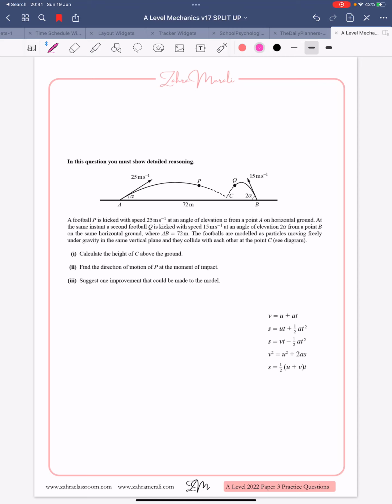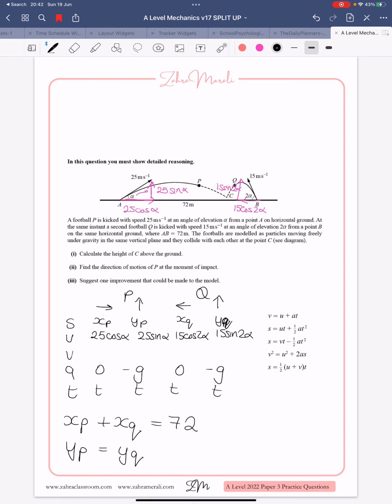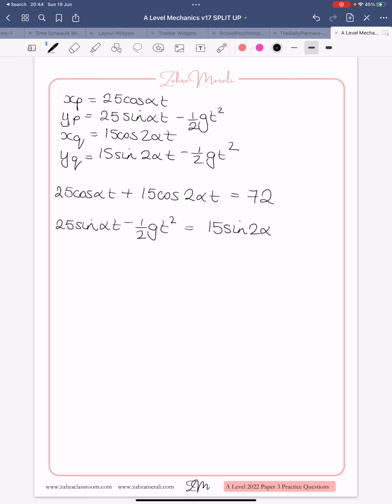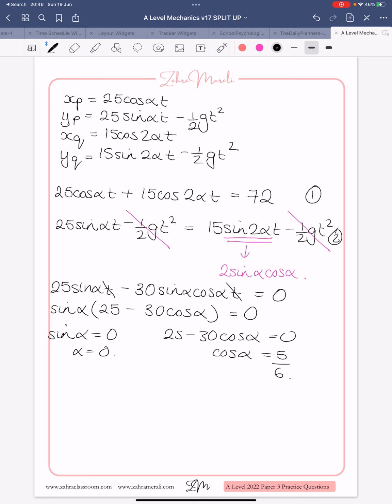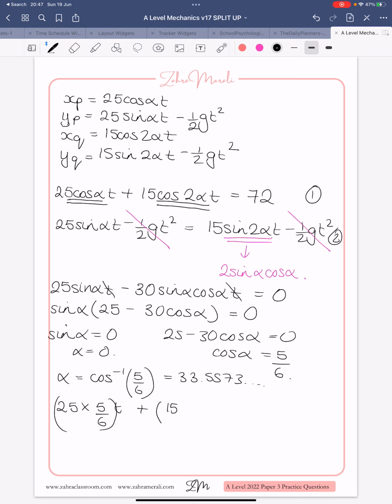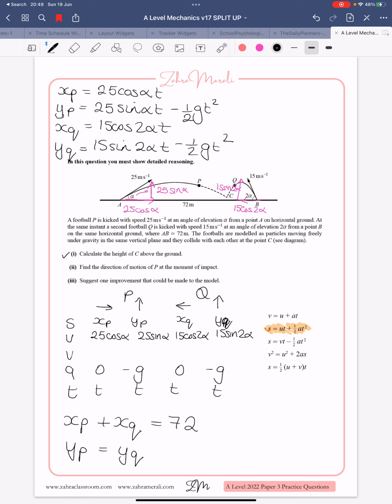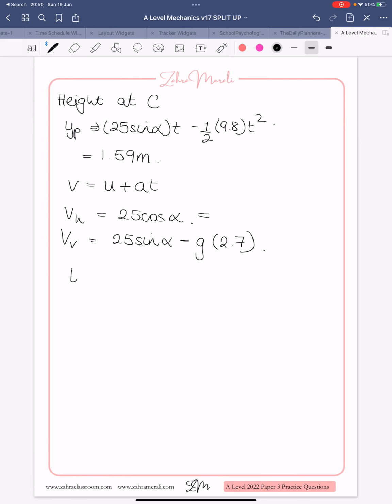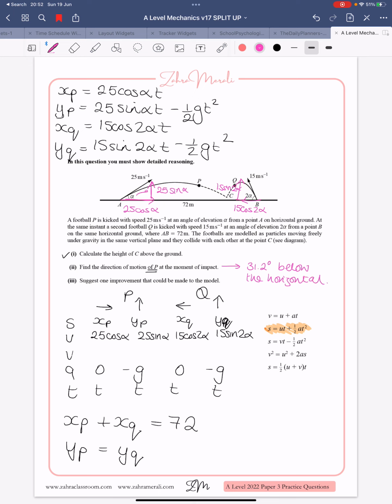P3M.3.2: Edexcel A Level Maths P3 - Projectiles + Acceleration